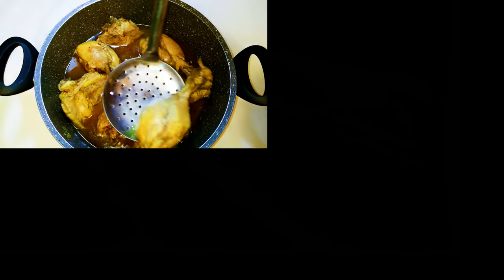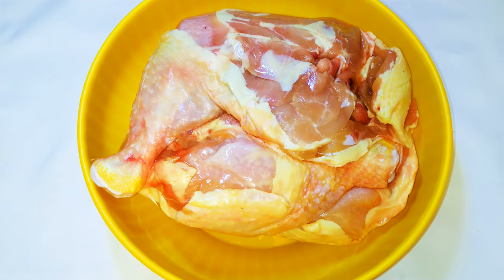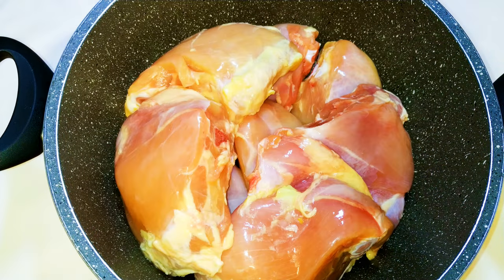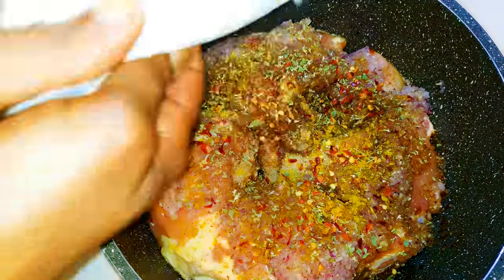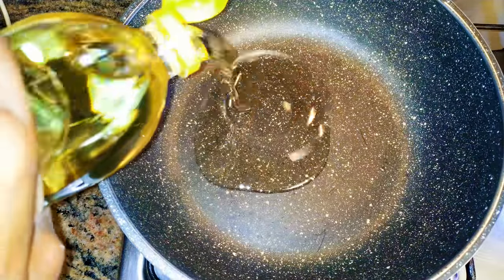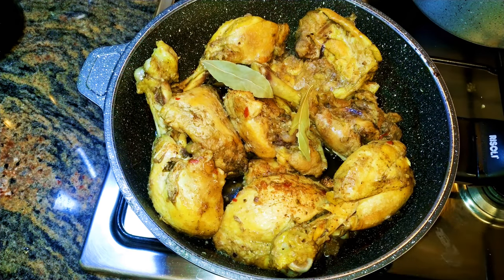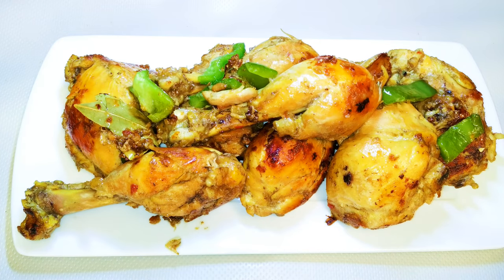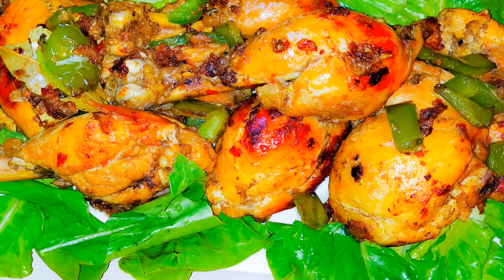How I Eat My Chicken Thighs. Easy & fast Chicken Recipe.